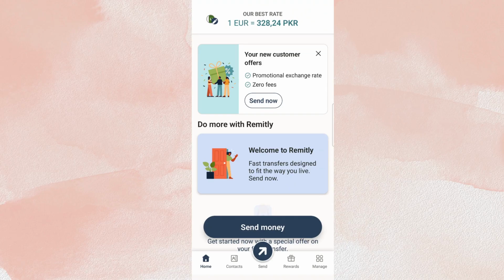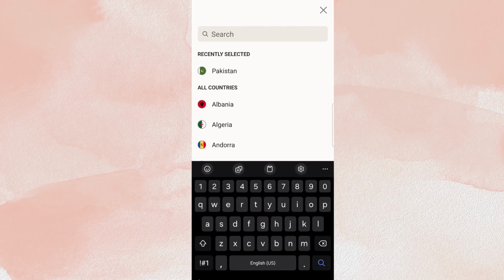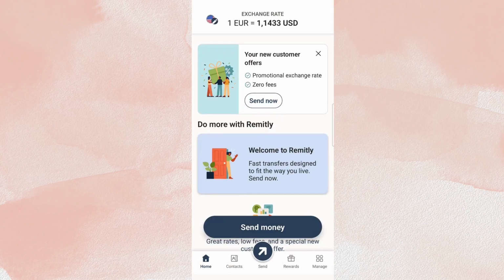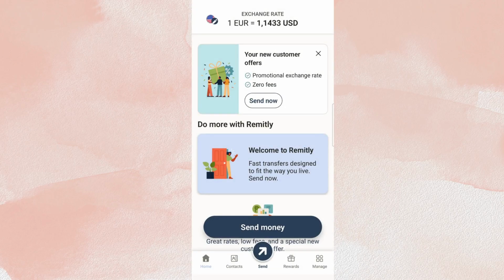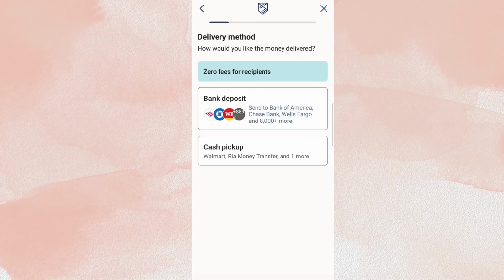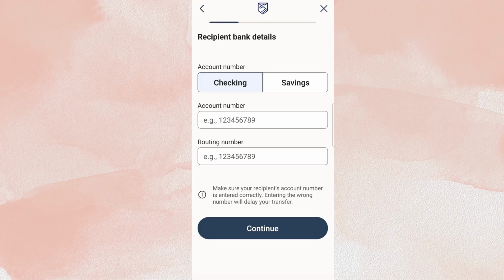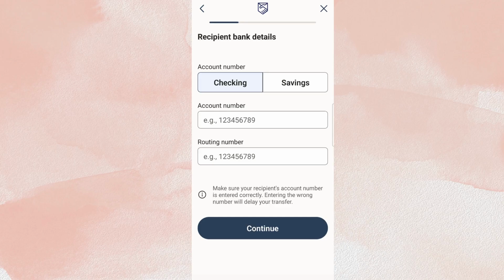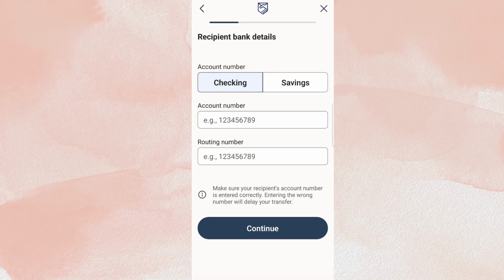How To Send Money with Remitly Easy Step by Step Money Transfer Guide (full guide 2026)